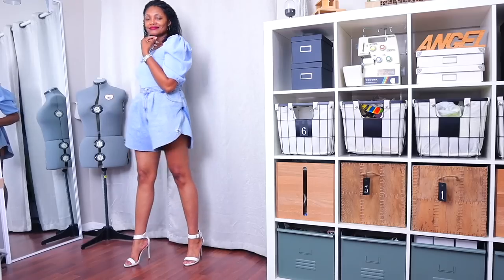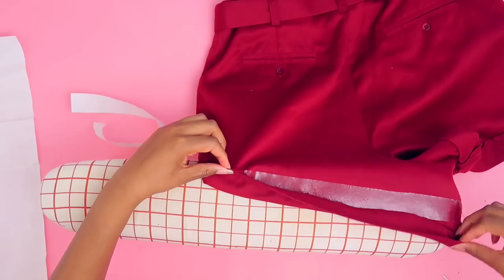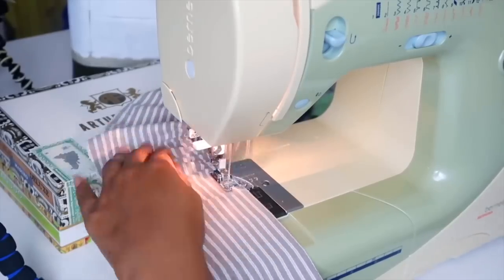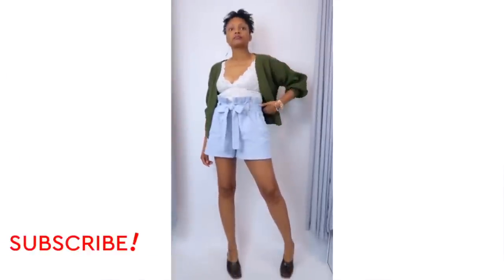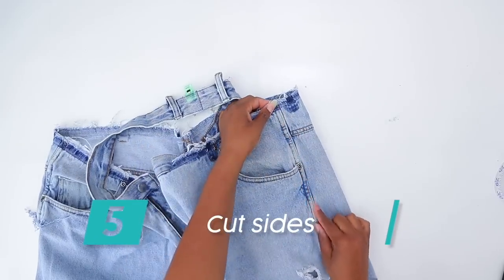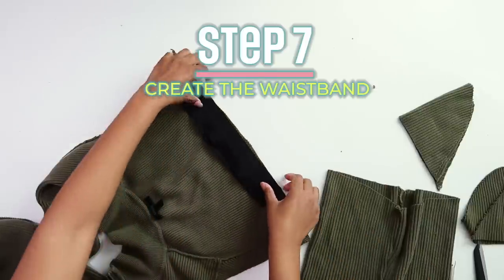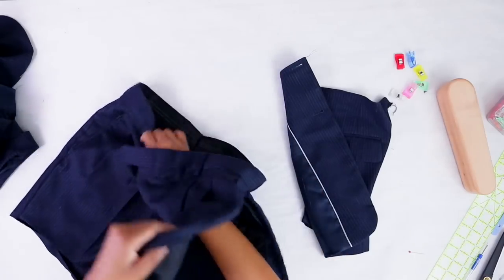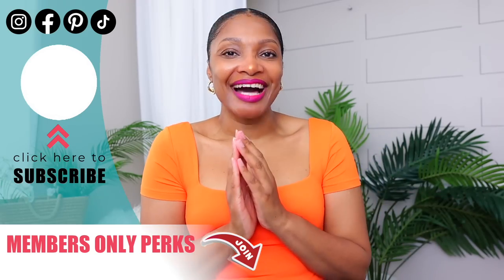7 Cool Ways to Upcycle Pants into Shorts for Summer: DIY Tutorial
Revamp your summer wardrobe without breaking the bank!  In this video, we'll show you how to upcycle your old pants into trendy and fashionable shorts in 7 different ways.

0:00 How to Turn Pants to Shorts
0:47 No Sew Pants To Shorts DIY
2:20 DIY Bermuda Shorts Upcycle
3:36 Pants to Ruffle Shorts
4:29 DIY Paper Bag Waist Shorts
6:52 Turn Jeans to Ruffle Shorts
8:38 How To Make Biker Shorts
10:41 Upcycle a Suit into a Skort

Remake your wardrobe to be just as fun as you! Upcycling your clothes to fit your size and personality with a little creativity and a few alterations. Join this crew of sewing renegades!